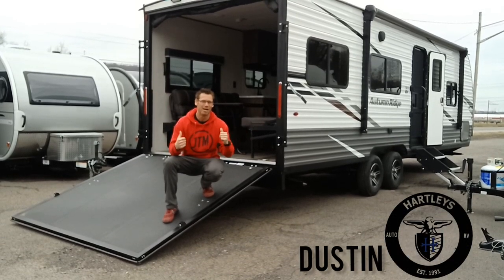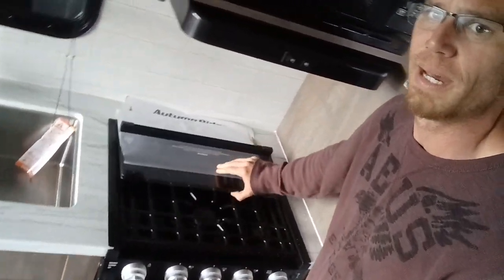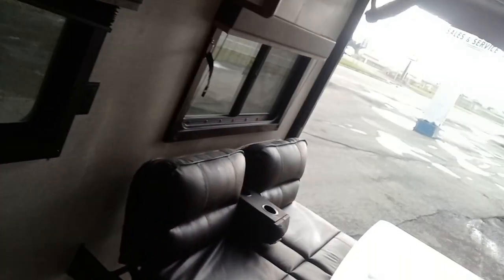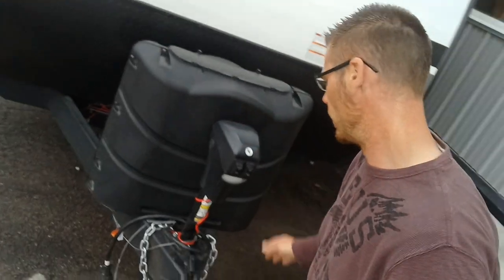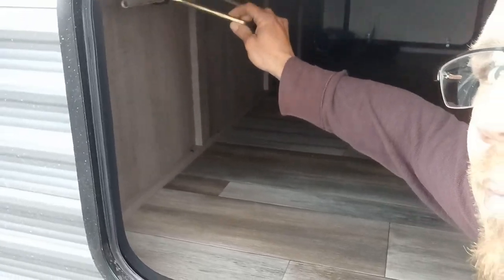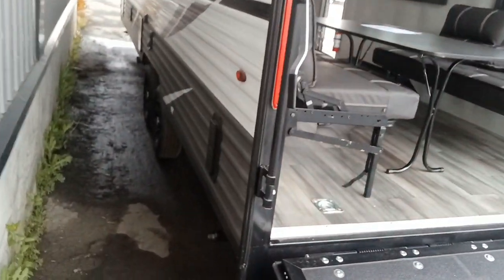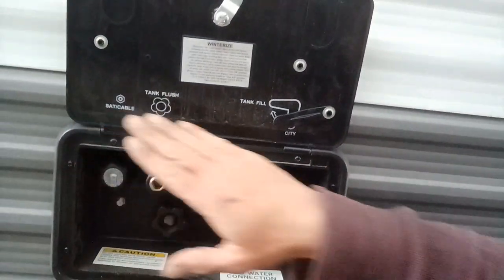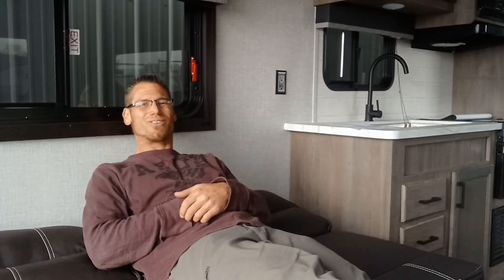RVLIFE // ALL NEW @StarcraftRVs Autumn Ridge 263TH Toy Hauler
Starcraft Autumn Ridge travel trailer toy hauler 263TH highlights:

Dual Entry Bathroom
Convertible Sofas
Flip-Up Bar Top
Exterior Storage

Experience a fun camping trip with the whole family in this toy hauler! The spring assist 7' ramp door makes it easy to load and unload your toys into the 13' 10" garage area, and the exterior sprayer hose lets you rinse the mud off before entering into the unit. With a dual entry bathroom, you can rinse the mud out of your hair in the radius shower then head directly into the front private bedroom. After you have prepared a delicious home cooked meal with the three burner range, you can either sit at the flip-up bar top with two stools or head to the cargo area where you can set up the removable table with opposing convertible sofas!

The Autumn Ridge travel trailers and travel trailer toy haulers by Starcraft are easy to tow and easy to love! Each one is constructed with a durable Magnum Roof system, black front diamond plate protection, and fiberglass insulation so you can camp well into the colder months. The kid and pet friendly residential vinyl flooring will be easy to keep clean, and you'll love the hardwood cabinet doors, pleated blackout night shades, and pressed membrane kitchen countertops. An AM/FM/Bluetooth radio with indoor/outdoor zoned speakers means you can listen to your favorite tunes as you visit with friends and family, plus there is a power awning with LED lights for an inviting outdoor living space.

From weekend warriors to week-long adventurers, Autumn Ridge travel trailers from Starcraft offer everything needed to make time on the road and at the campground smooth and easy. Whether choosing one of our single or dual axle floorplans, each floorplan includes our Magnum Roof System™ and PVC roofing membrane, key components of an RVs construction, are reinforced and fully walkable up to 4,500 pounds. Constructed with vinyl flooring throughout, including slideouts, seamless pressed membrane countertops, and a solid swing-down step at the main entrance, Autumn Ridge is a solid basecamp for all your adventures.

Contact Dustin
Hartleys Auto and RV Center